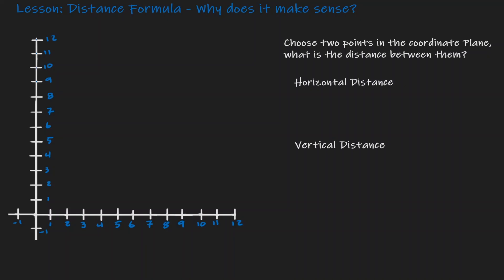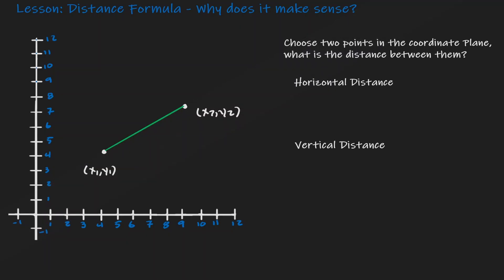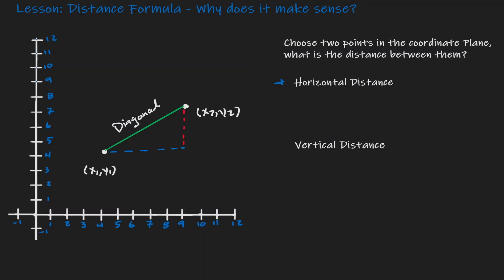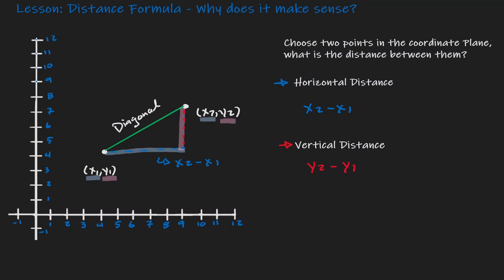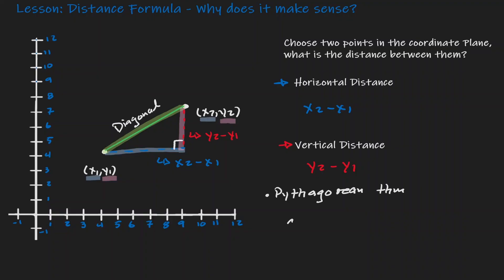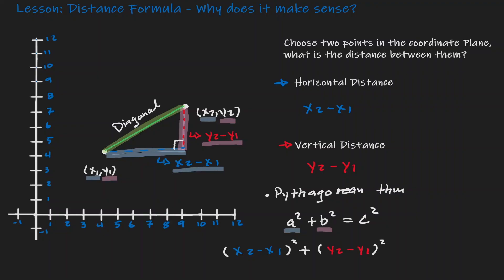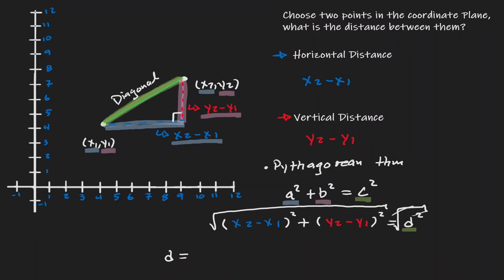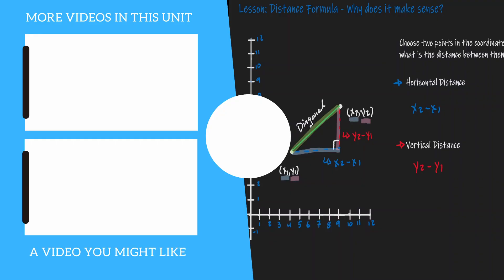Why the distance formula makes sense?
Why the distance formula makes sense is a lesson that will show you how we come up with the distance formula. We will use use the horizontal and vertical distance to find the distance between two points. This is what we know as the distance formula.

⏰Timestamps⏰

0:00 Introduction
0:46 Horizontal Distance
0:52 Vertical Distance
1:34 Creation of Right Triangle
1:52 Defining the Distance Formula